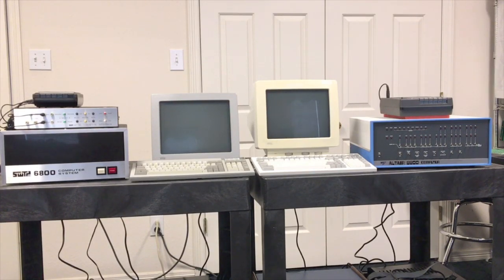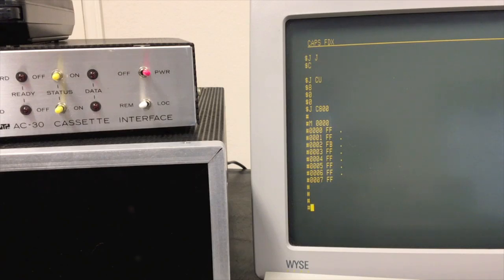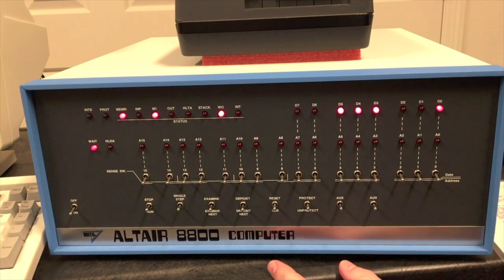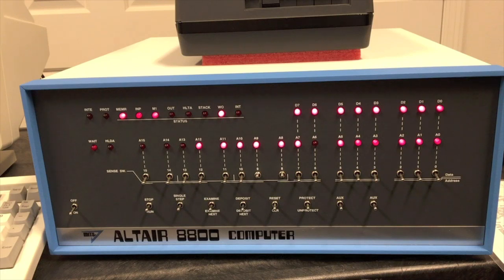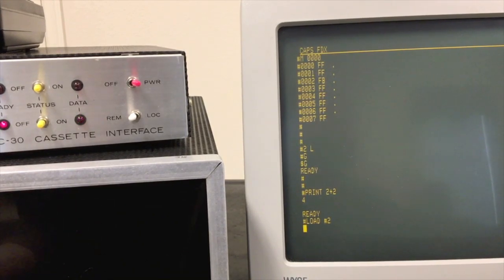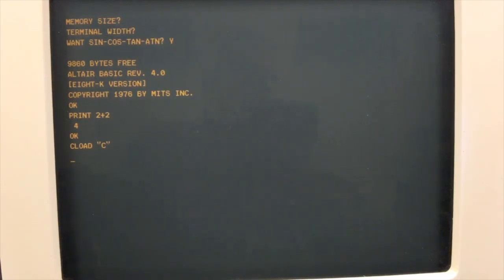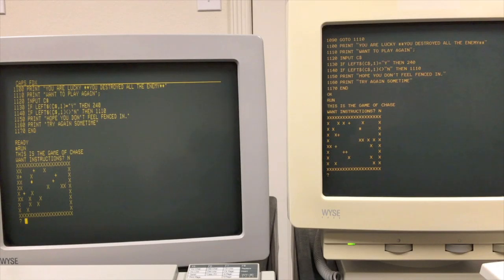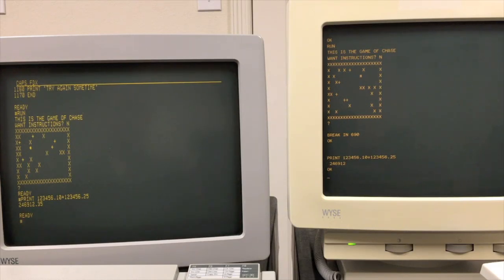Altair 8K BASIC versus SWTPC 8K BASIC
Comparison of Altair 8K BASIC running in an Altair 8800 with SWTPC 8K BASIC running in a SWTPC 6800 computer.